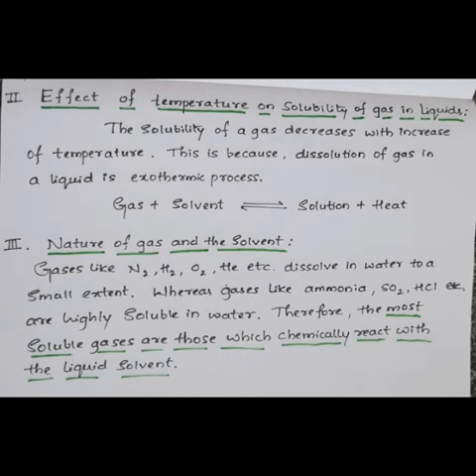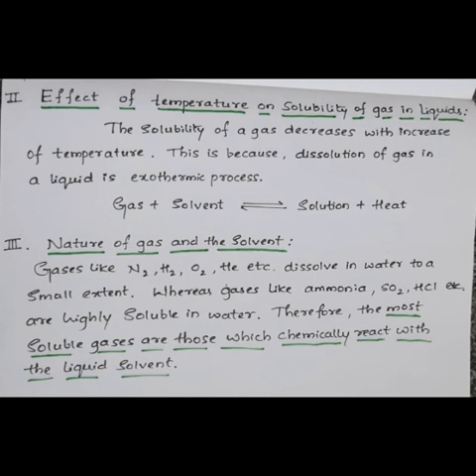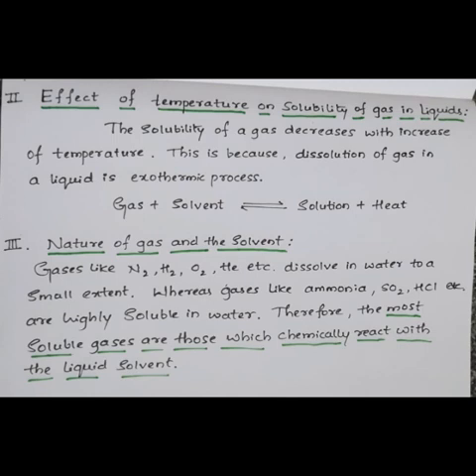Solutions: factors affecting solubility of gas in liquids